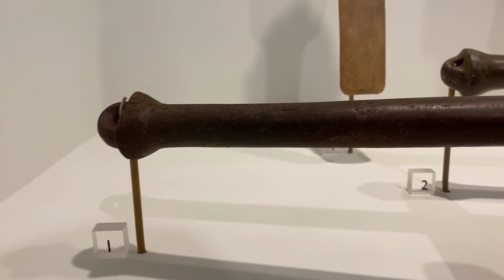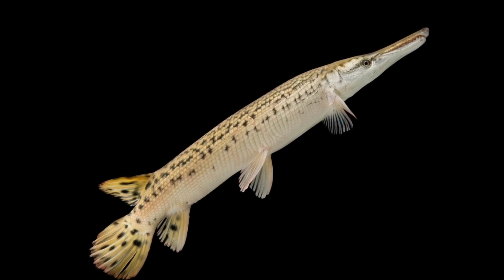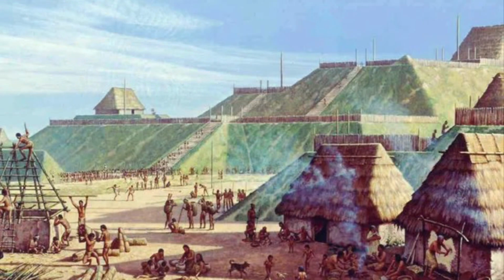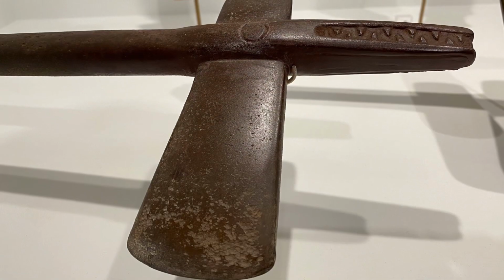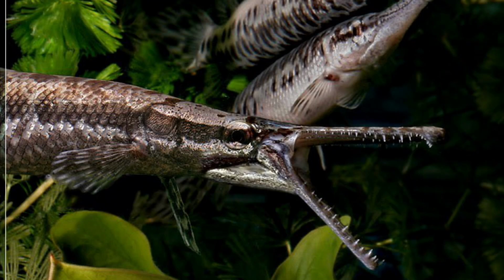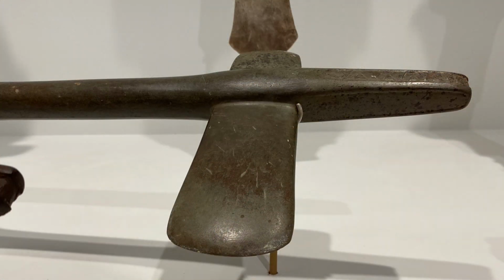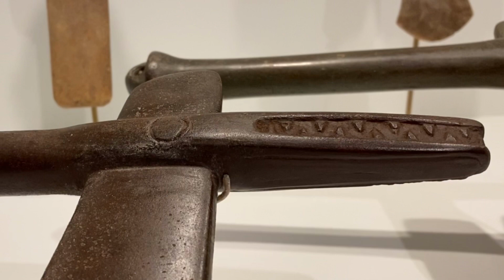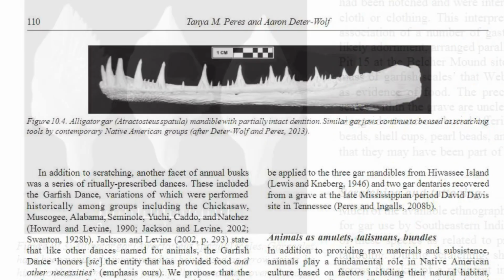Native American Alligator Gar Stone Axes (Mississippian culture)!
A strange, fascinating remnant of a society considered the North American equivalent to the Aztec or Inca.